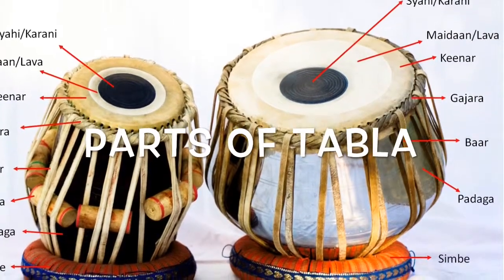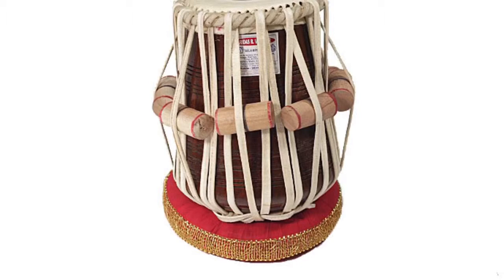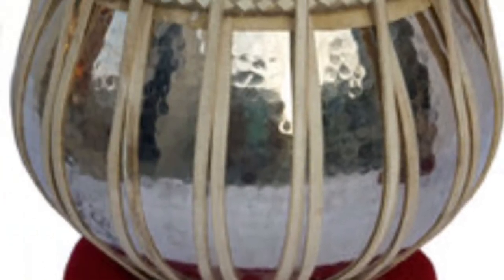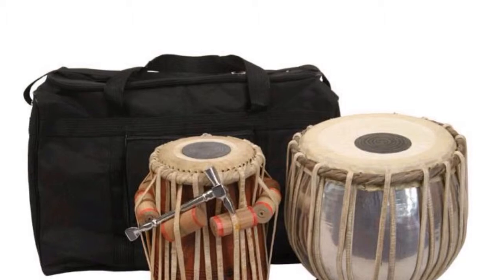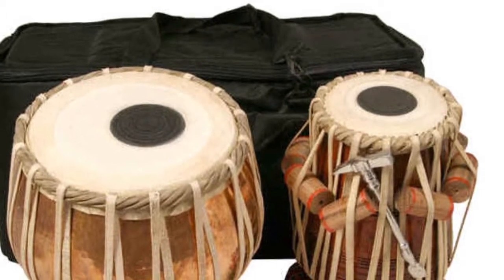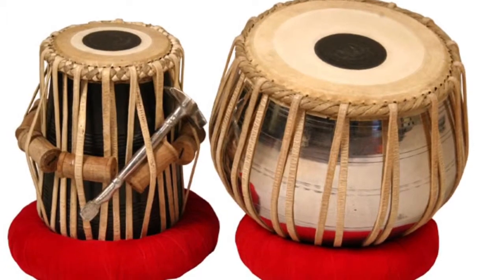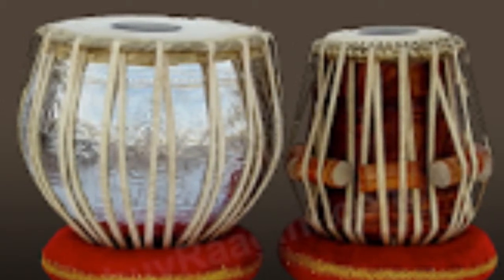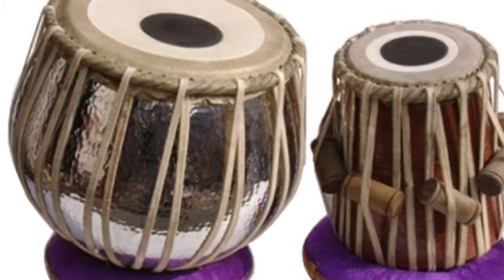Purav Expository IMovie